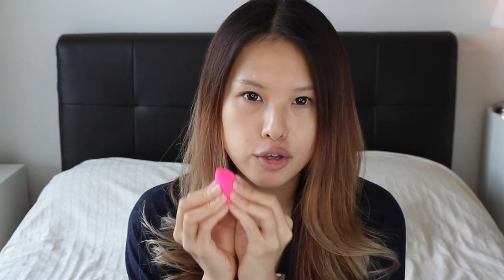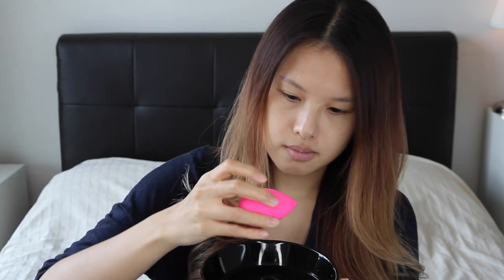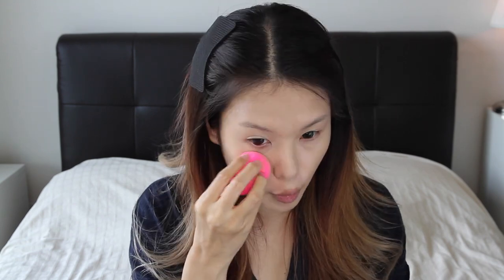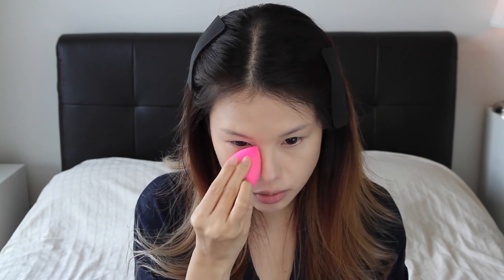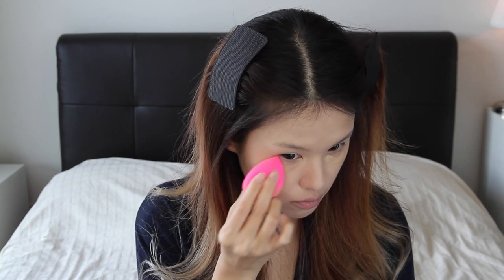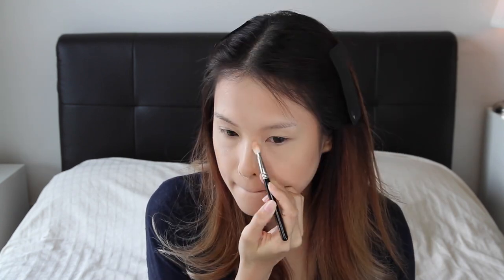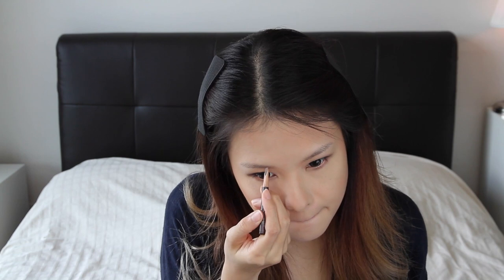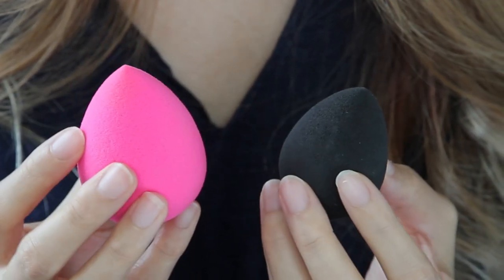HOW TO USE A BEAUTY BLENDER | Review and First Impression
Not sure if you should buy a beauty blender or stick to your make up brushes? At RM99 per piece selling at Sephora, it is big money for something so small. This video will help you make a decision if it's worth the splurge. I'll show you how to use it, my thoughts, the result and you decide if it lives up to the hype.

~PRODUCT MENTIONED~
BeautyBlender Original
BeautyBlender Pro

Sephora Base Lissante Smoothing Primer
Chanel Les Beiges N20
Organic Almond Oil (Supermarket)
Make Up For Ever HD High Definition Pressed Powder
Sephora Sun Disk Bronzing Powder Clair Light 01
Inglot Face Blush
Essence Multi Colour Blush 10 how cute is that?
Muji Highlighter
Sephora Shimmer It bag N80
Sephora Shimmer Movie Popcorn N72
Bobbi Brown Eye Shadow Charcoal 12
Kiss Me Heroine Make Impact Liquid Eyeliner 01
Kiss Me Heavy Rotation Long Volume Dynamic Mascara 01
Shu Uemura Eyebrow Pencil Hard Formula Brown 03
Muji Lip Balm Honey
Bobbi Brown Lip Color Carnation 12
Lancome Rouge Attraction 337 Rose Fetiche
Chanel Levres Scintillantes Glossimer 178